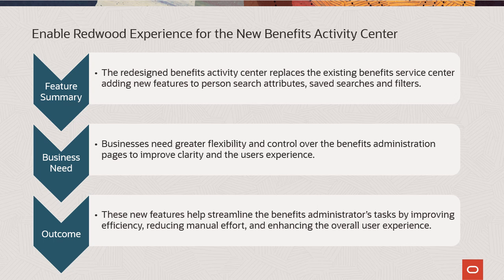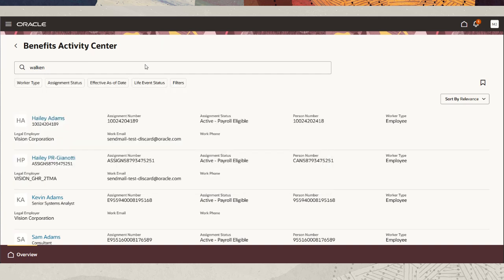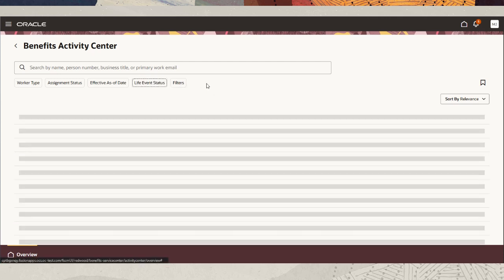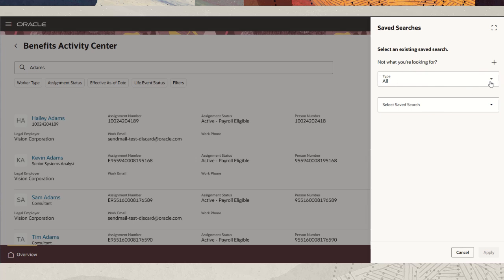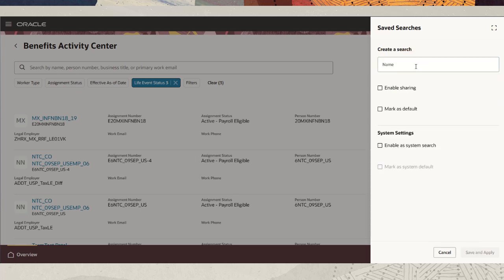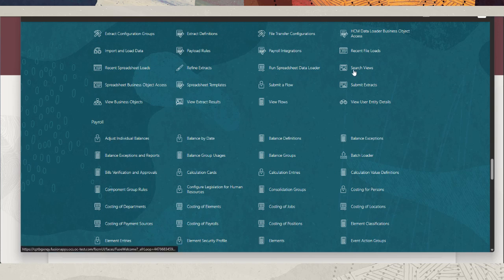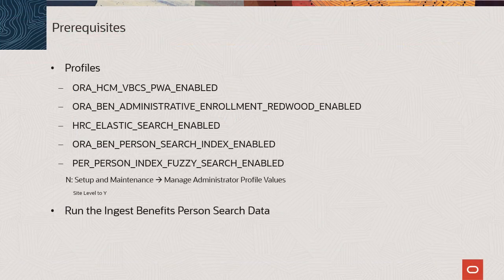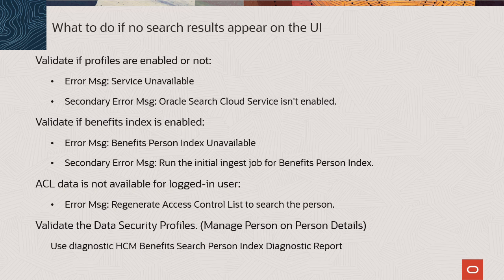Enable Redwood Experience for the New Benefits Activity Center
Update 25B Benefits Demo